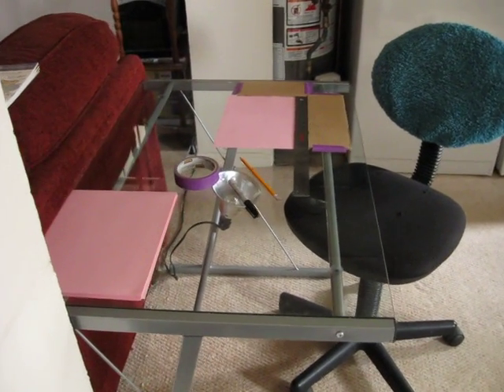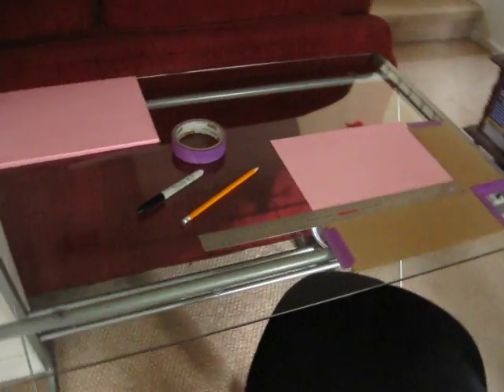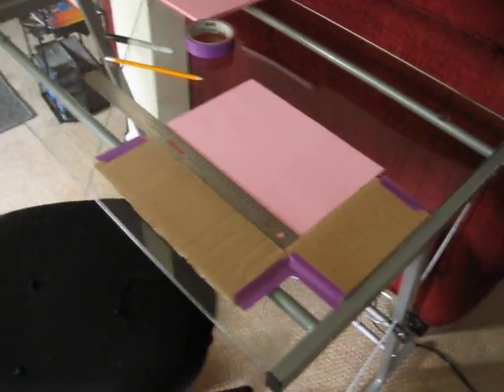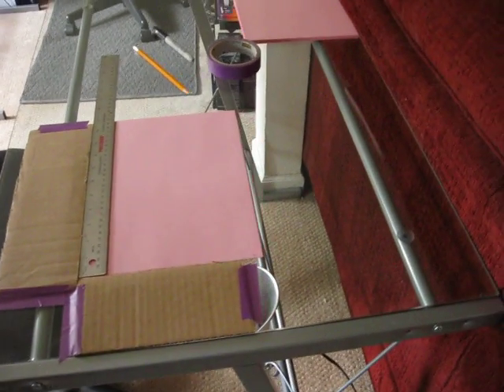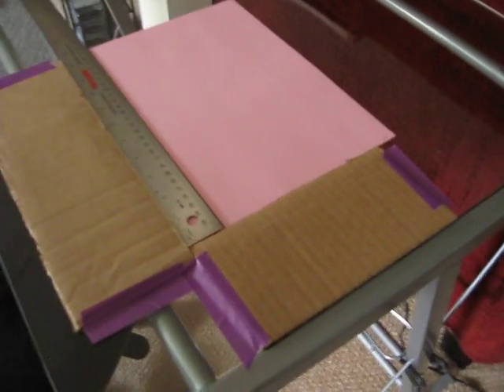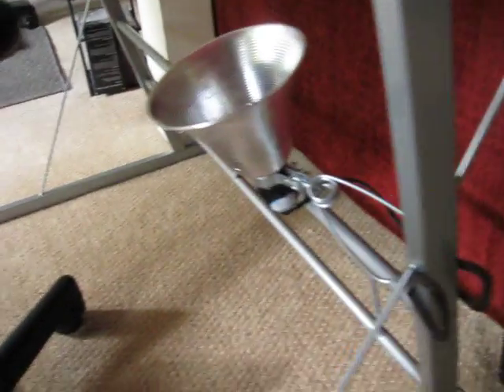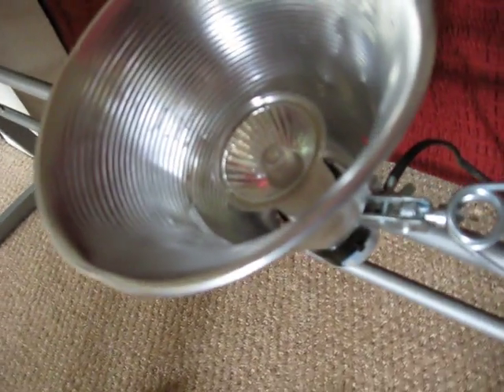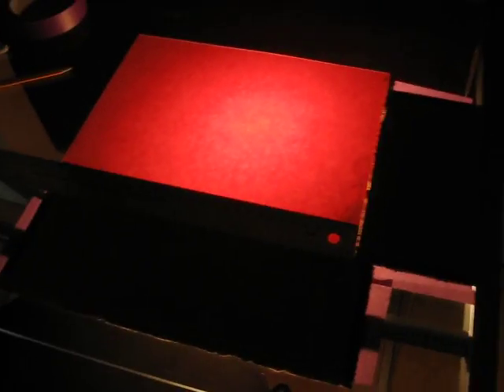My new light box table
How to make a really cool light box for stop motion animation.